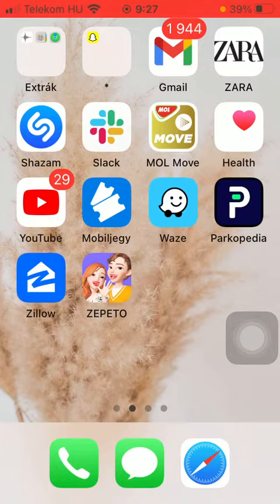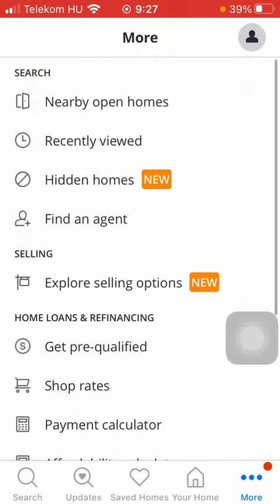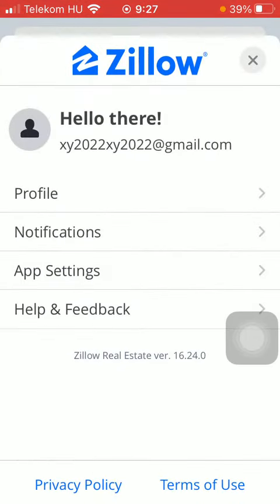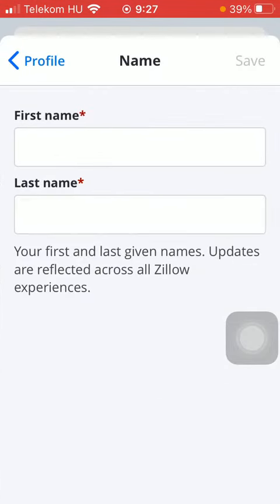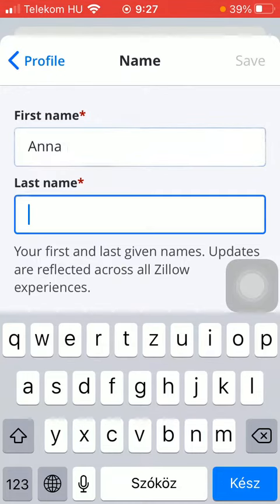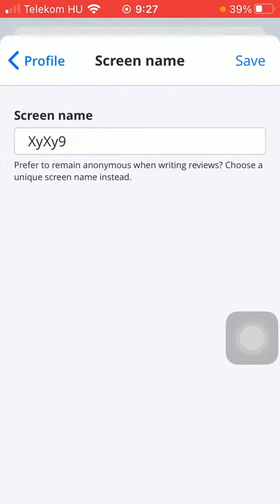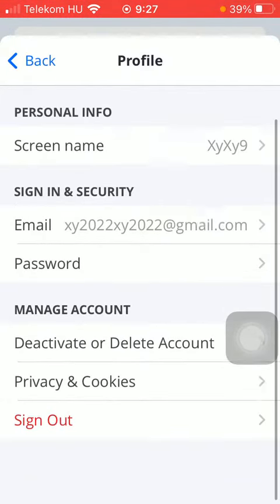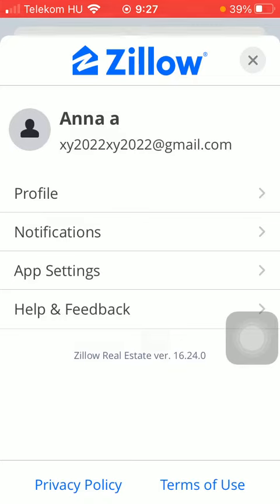How to edit your account on Zillow?